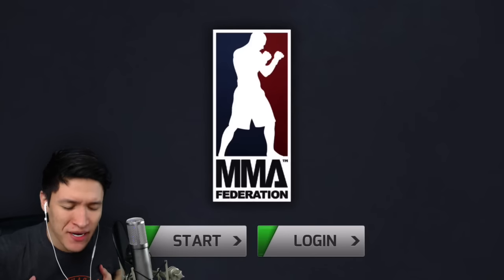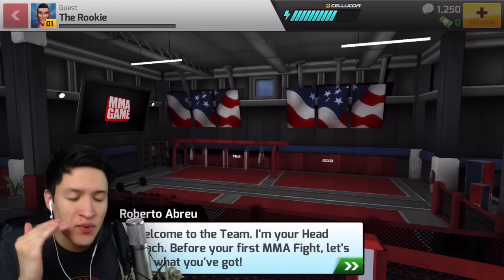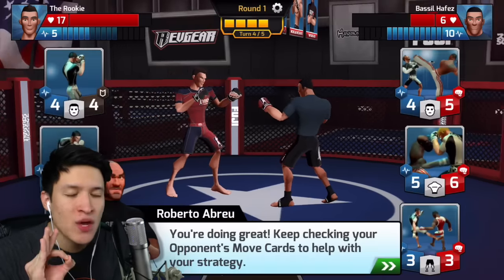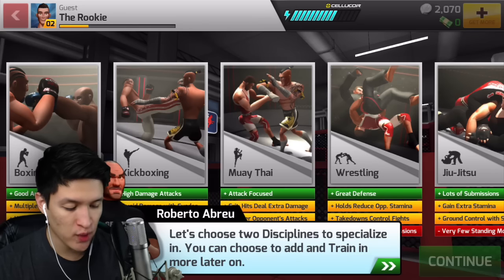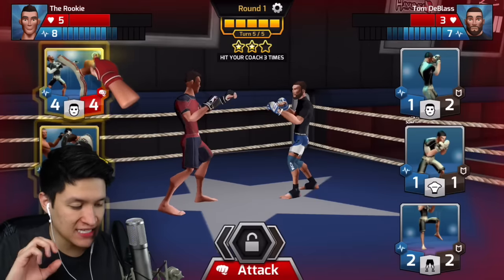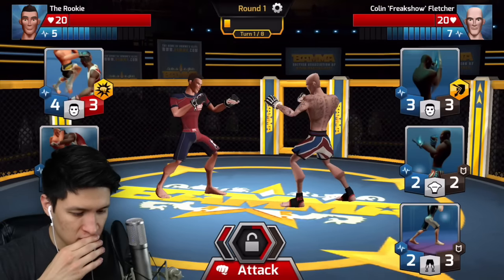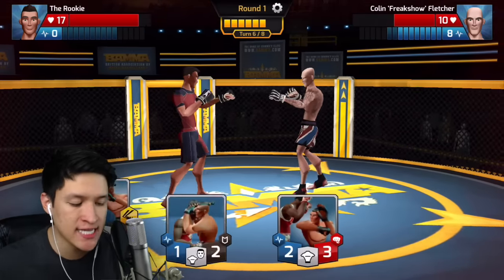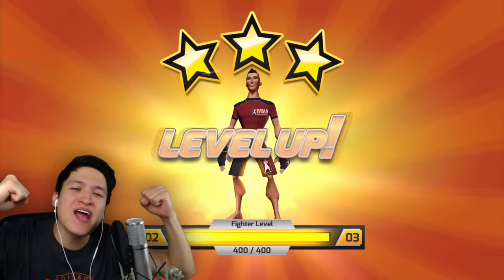MMA FEDERATION (iPhone Gameplay)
David plays MMA Federation! Available for iOS and Android!

MMA Federation Description:

The Best Turn Based Fighting Game. Compete in epic MMA Fights! Join genuine MMA Teams and Train with world famous Fighters and Coaches. Choose from Tristar, American Top Team, Elite MMA, SBG and many more. It’s your chance to become the ultimate MMA Champion!

MMA FEDERATION is a Fighting Game that throws you into an authentic world of Mixed Martial Arts. Discover turn-based gameplay that’s easy to learn, difficult to master and brutally addictive!